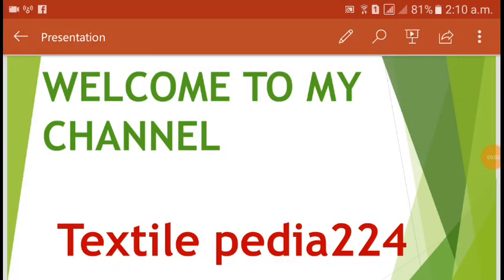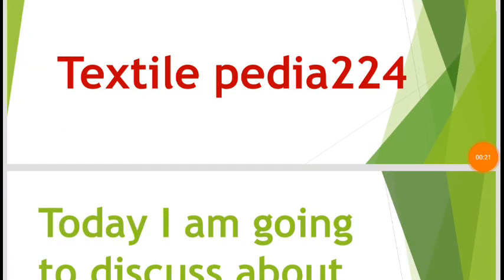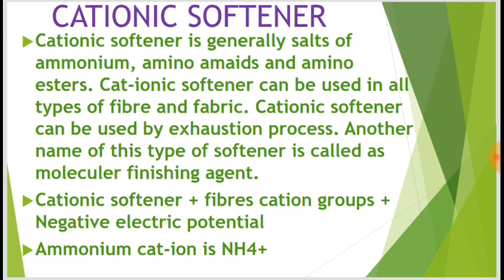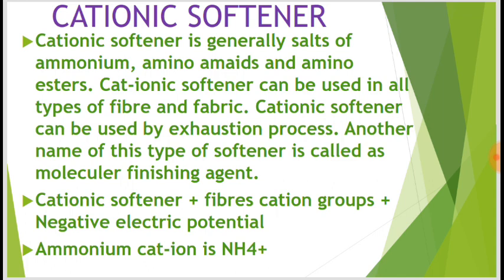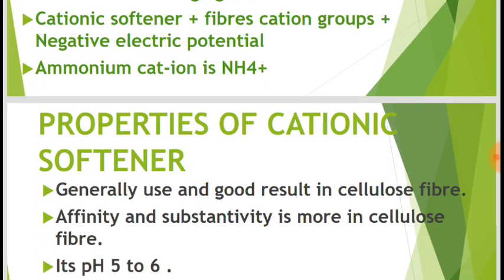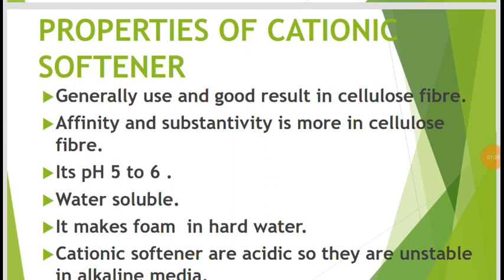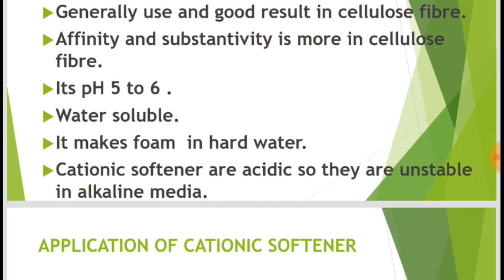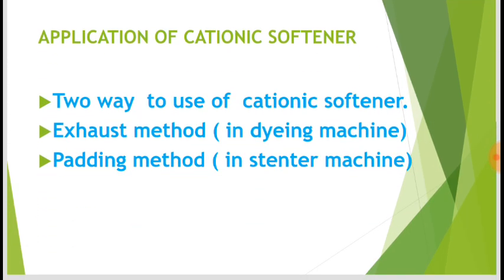CATIONIC SOFTENER ll CHEMICAL TEXTILE FINISHING